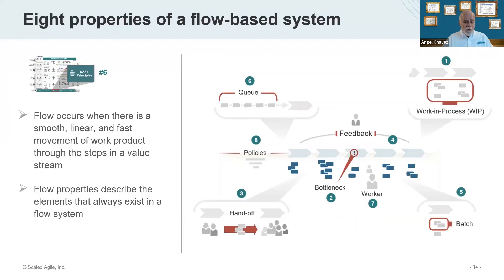What is Accelerating Value Flow in SAFe 6.0?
Dean Leffingwell, co-founder of Scaled Agile, touches on the importance of creating a flow-based system with the principles in SAFe 6.0 and why it has helped organizations scale Agile processes from Agile teams to whole enterprises.

ICON is the 1st Scaled Agile, Inc. partner and SAFe® solutions provider, our client-first agility services and agile workforce augmentation to deliver business agility from one team to full-scale SAFe® transformations for the entire enterprise.

Visit us at iconagility.com to learn more.